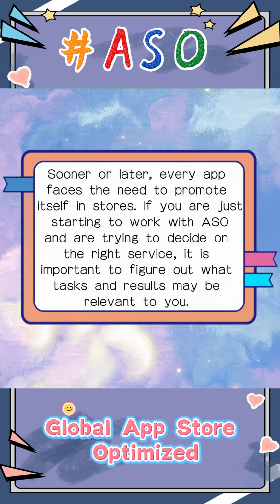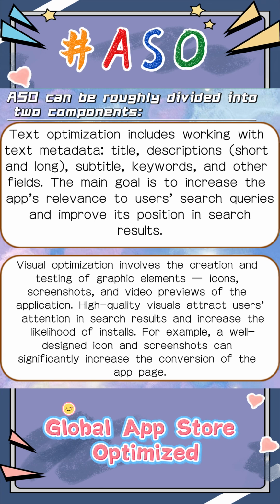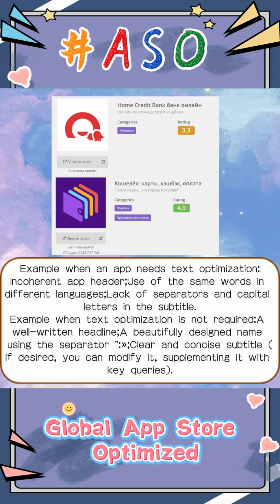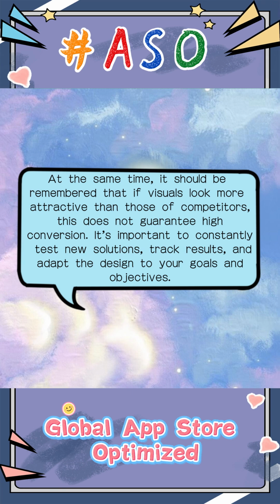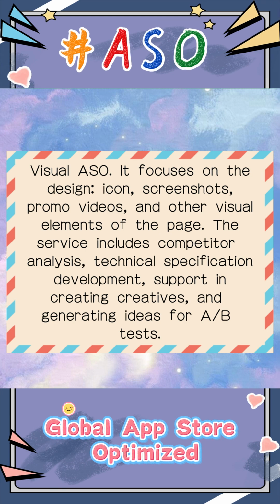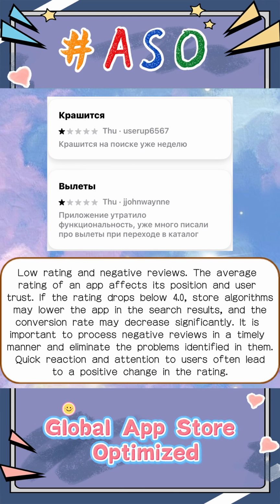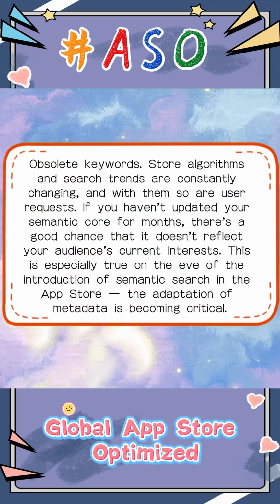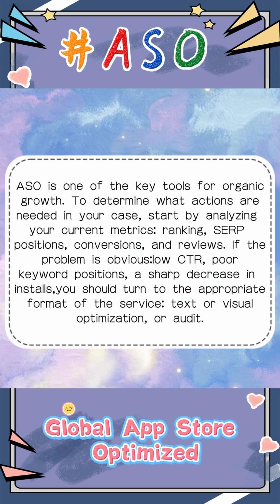Aso Optimization Pitfall Avoidance Guide: Why is your app always "invisible" in search?